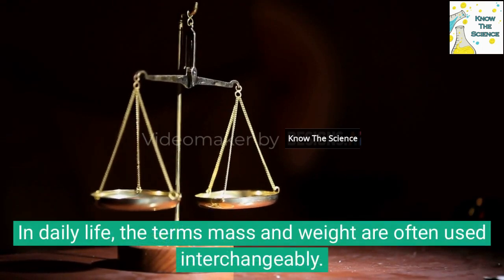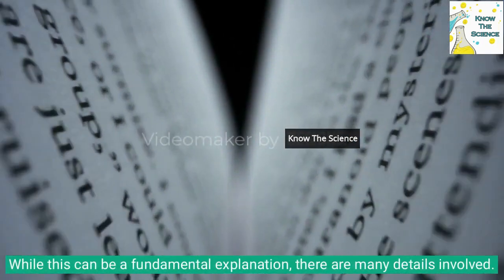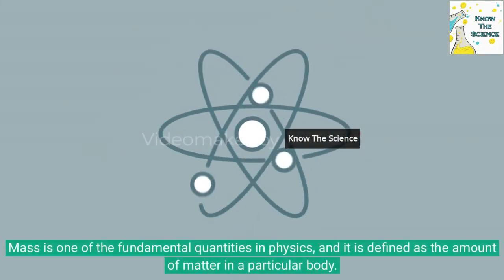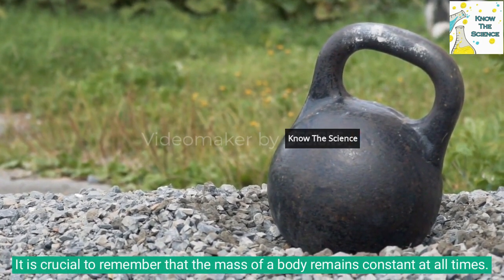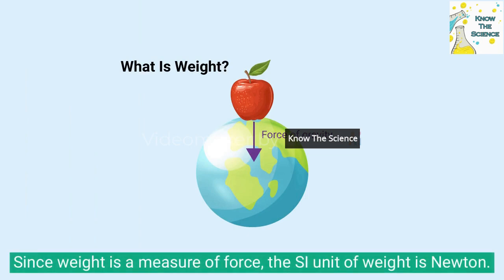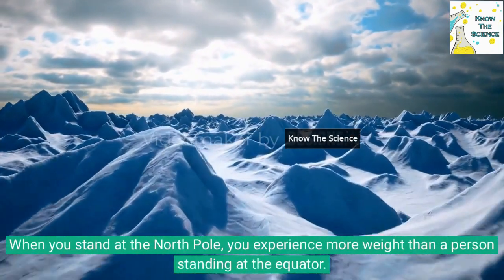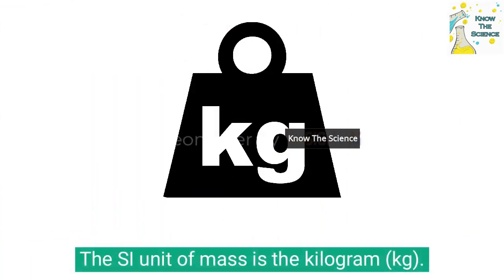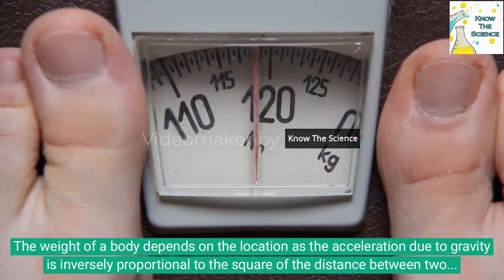What is the difference between weight and mass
Weight and mass are two fundamental concepts in physics that are often used interchangeably in everyday language, but they have distinct meanings and implications in the realm of physics.

1. Mass:
Mass is a measure of the amount of matter in an object. It is an intrinsic property and remains constant regardless of an object's location in the universe. In other words, an object will have the same mass on Earth, on the Moon, or even in space. The standard unit of mass in the International System of Units (SI) is the kilogram (kg).

2. Weight:
Weight, on the other hand, is the force exerted on an object due to gravity. It depends on the mass of the object and the strength of the gravitational field it is experiencing. The weight of an object can vary depending on its location in the universe. For instance, an object will weigh less on the Moon than on Earth because the Moon has a weaker gravitational pull. The unit of weight is the newton (N) in the SI system.

The relationship between mass and weight can be described by the formula:

Weight (W) = Mass (m) x Acceleration due to gravity (g)

Where:
- Weight (W) is measured in newtons (N)
- Mass (m) is measured in kilograms (kg)
- Acceleration due to gravity (g) is the acceleration caused by gravity and is approximately 9.81 m/s² on Earth's surface.

To summarize, mass is the amount of matter in an object and remains constant, while weight is the force exerted on an object due to gravity and varies depending on the gravitational field.